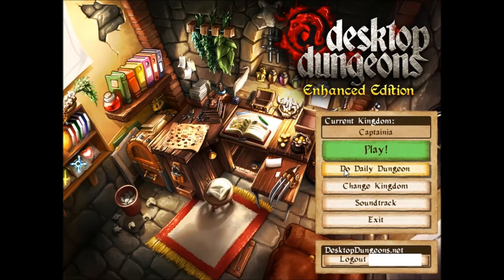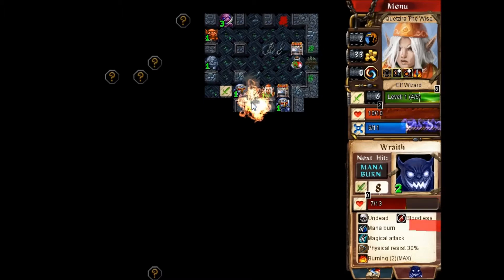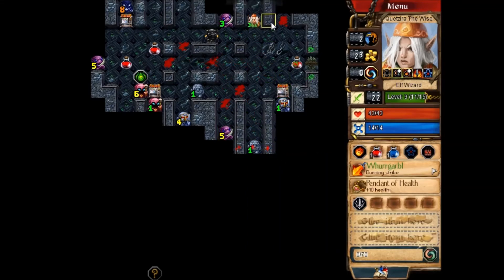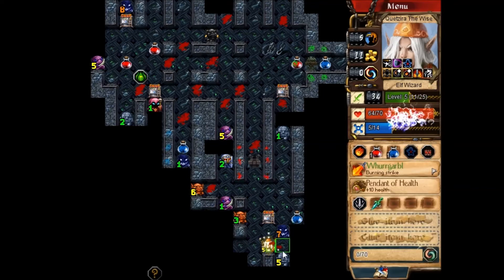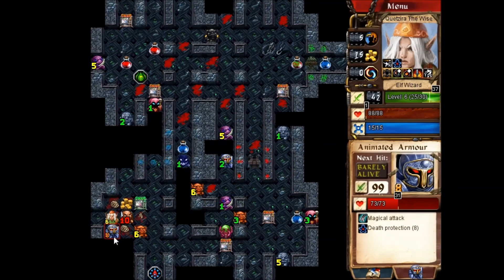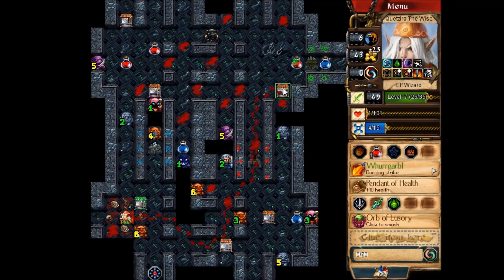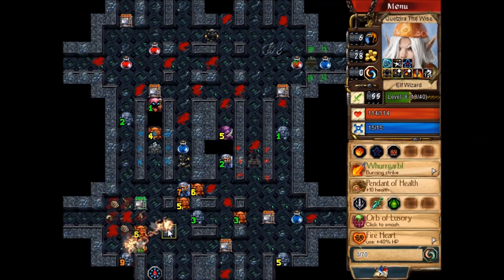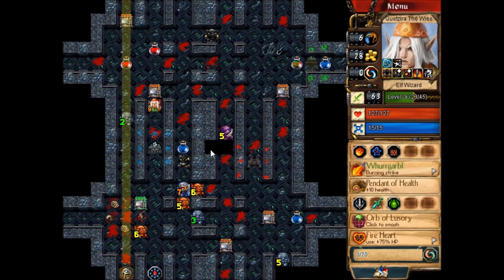Let's Play Desktop Dungeons 223: BurnDemAll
DERP for 4/29/2015

Elven Wizard... are they even TRYING to make this hard?

Tomithy was definitely 90% of the difficulty here, though.